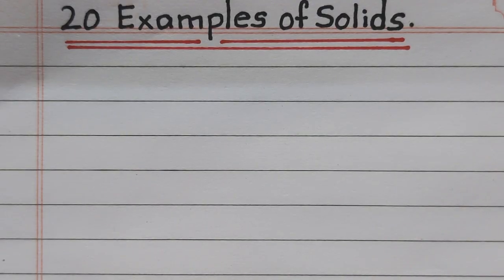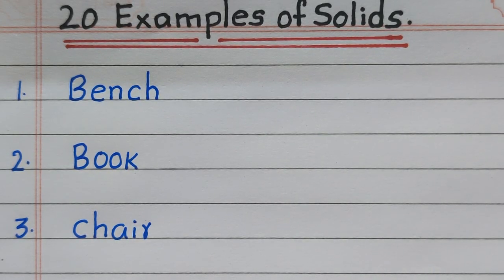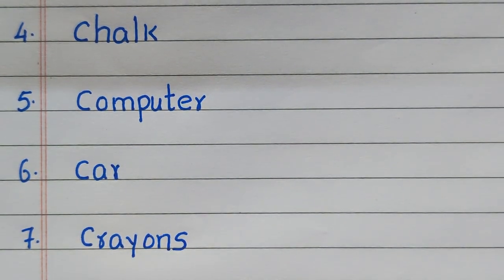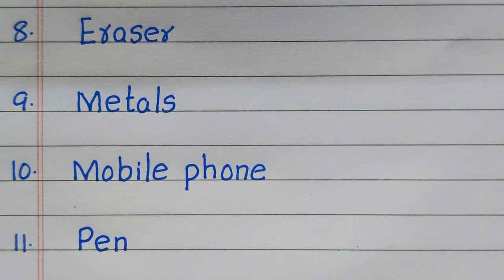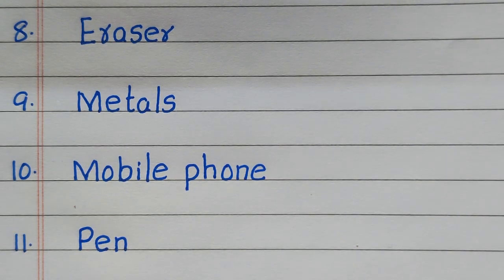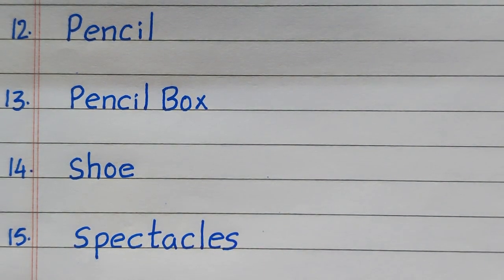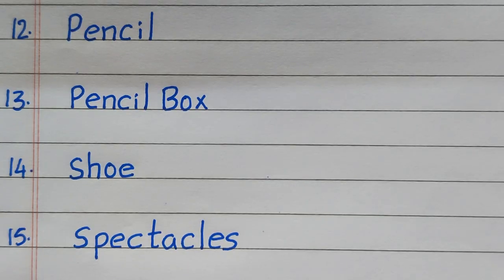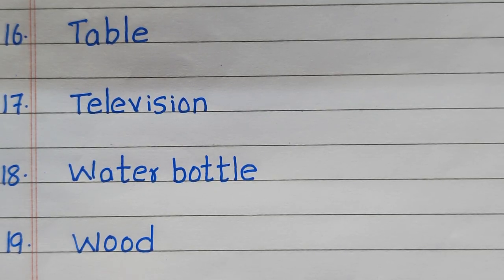Examples of Solids | Names of Solids | in English | 10 Examples | 20 Examples of Solids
Are you looking for a video on Solids?  You are in the right place.  This video provides you with 20 Names of Solids in English.

20 examples of solids
examples of solids in English
Names of solids